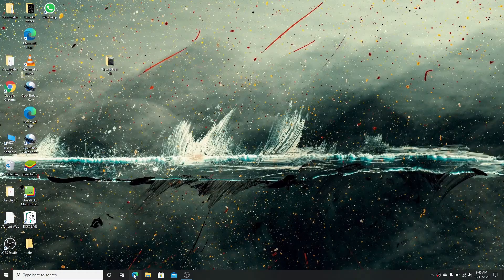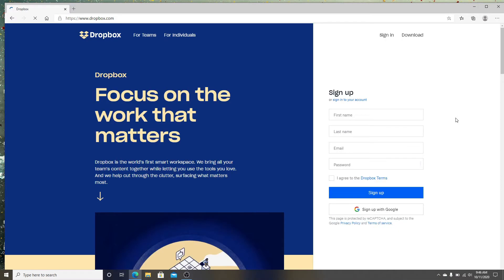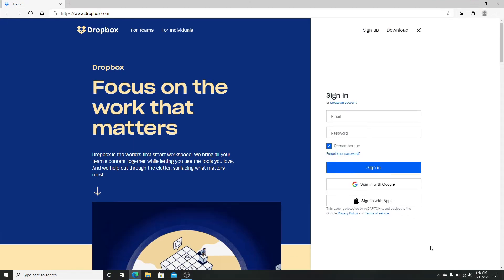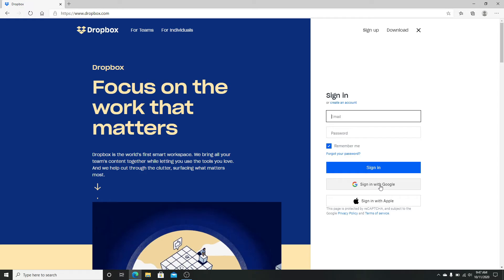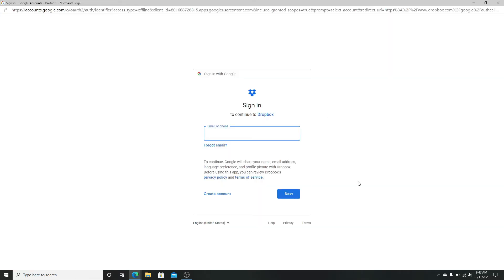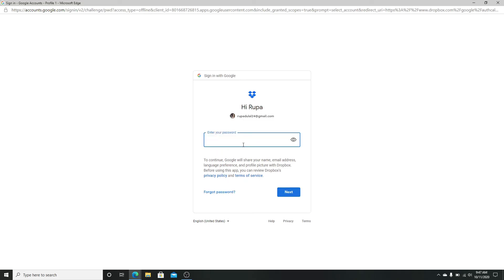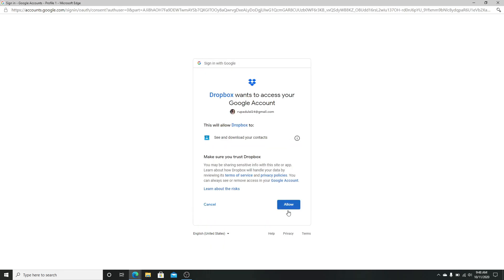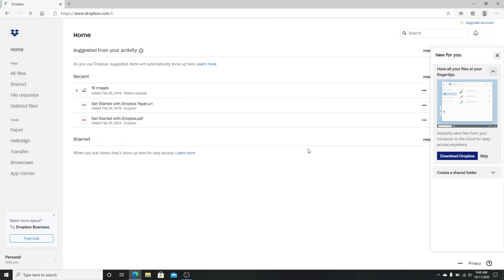Dropbox Sign In 2020: Login To Dropbox With Google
If you ae looking to sign in to your Dropbox account with Google and need help in signing in to your Dropbox account then this video will come in handy.

In this video tutorial, we will show you how to login to your Dropbox account with your Google account easily in less than two minutes' time.

Just follow the simple instructions shown in the video and you'll be able to sign in to your Dropbox account with Google easily.